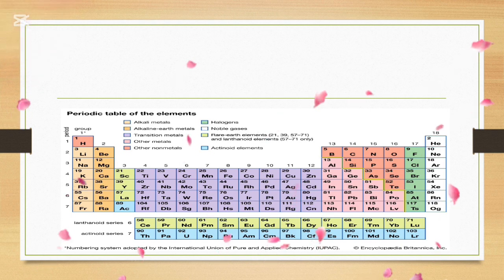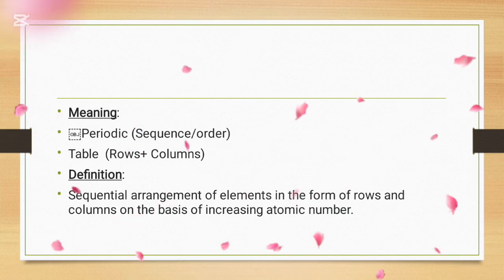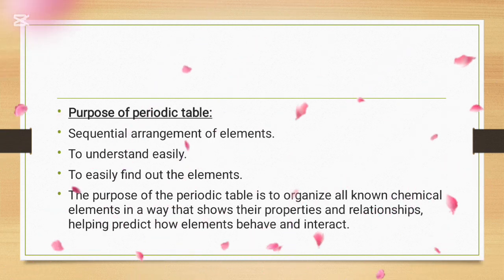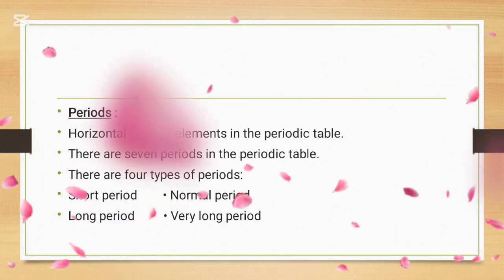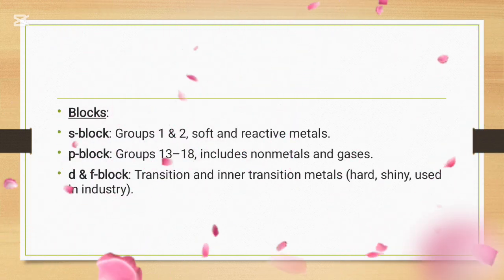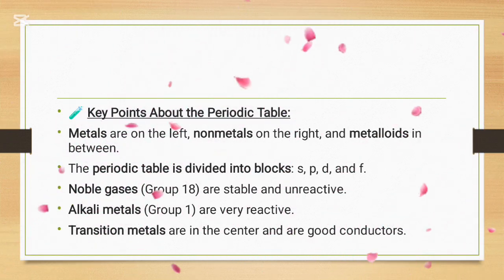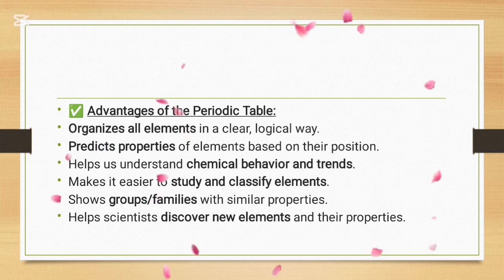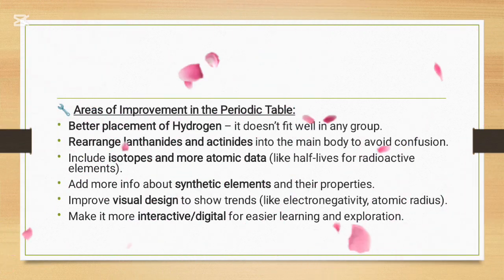Class :9 Periodic table